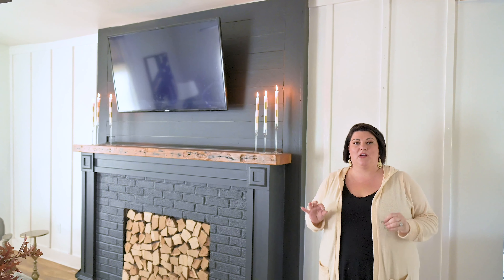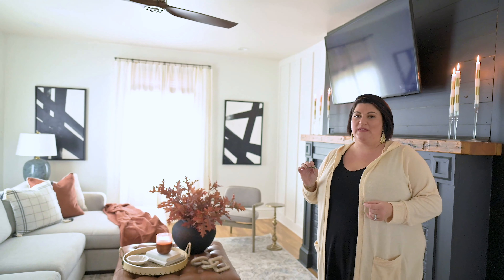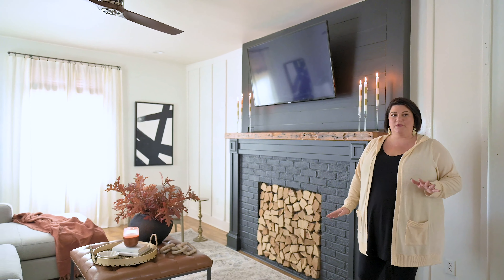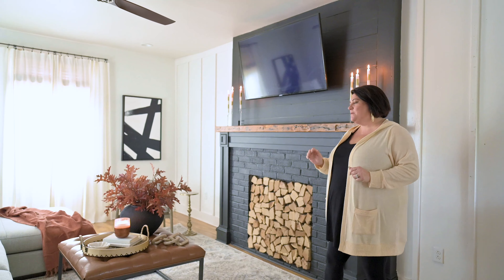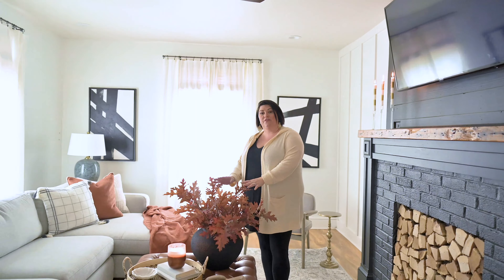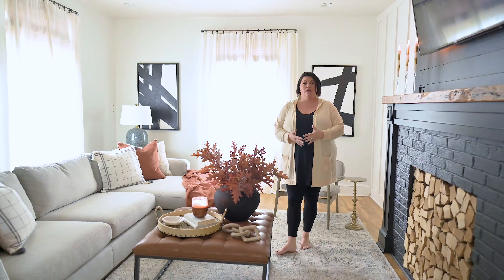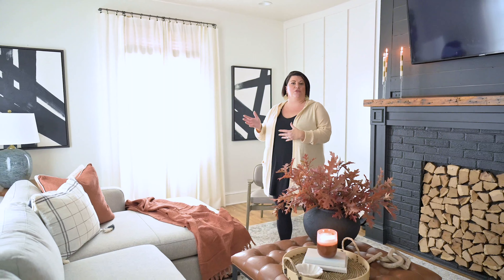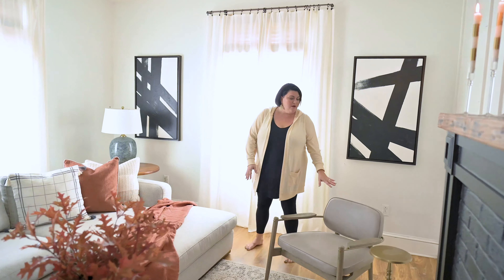Katrina & Co. Fall Living Room